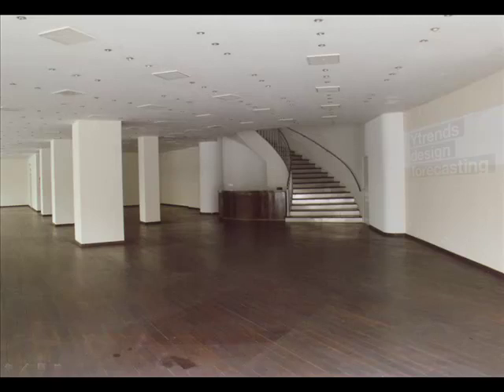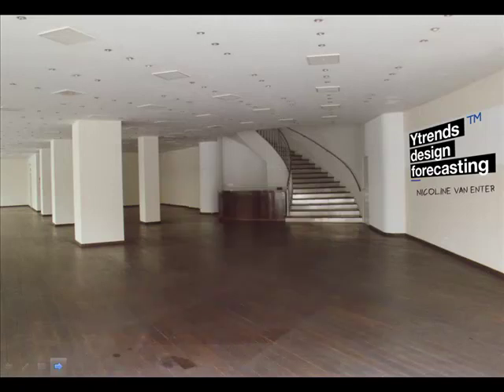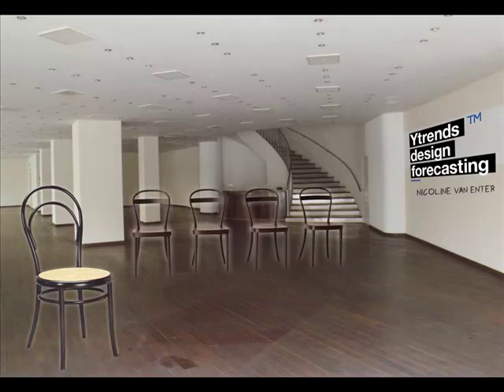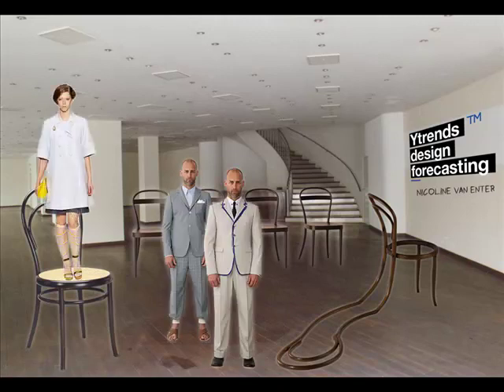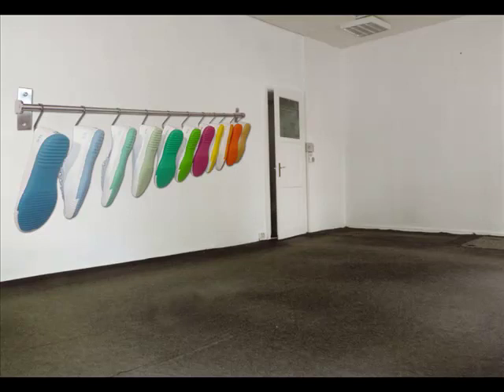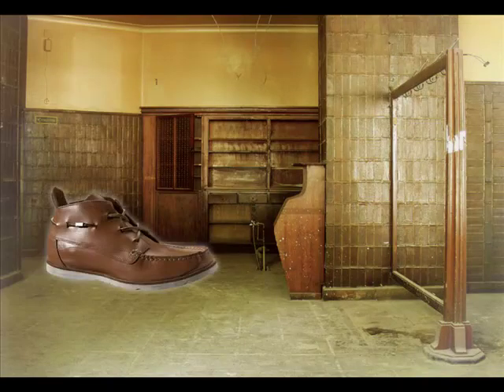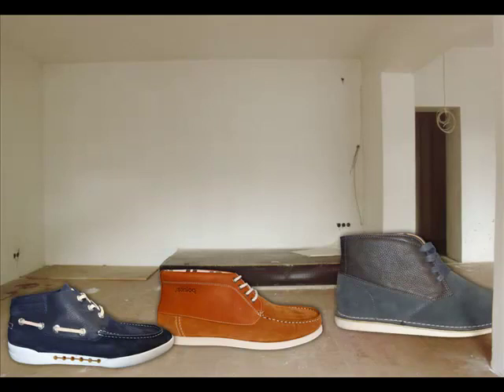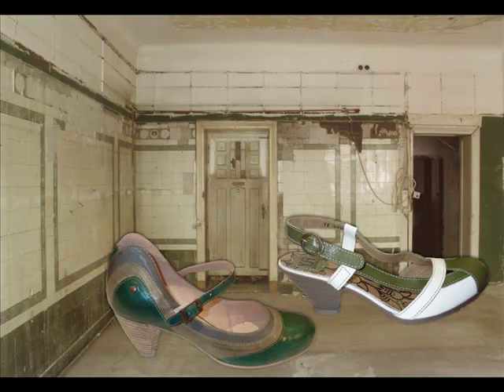Footwear & sneaker trends SS10 & AW10/11- Part 1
Theme 1 of a free footwear trend lecture we gave at the GDS footwear trade show in Düsseldorf, from September 11-13, 2009.